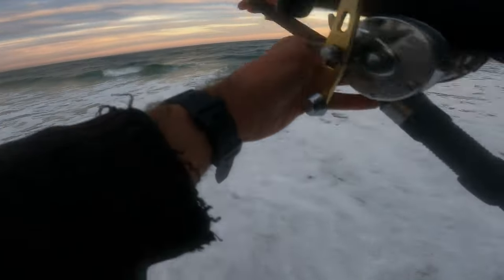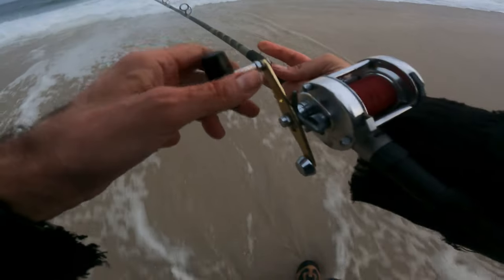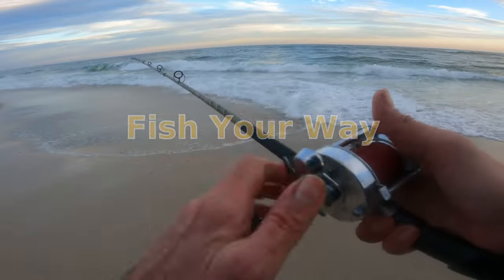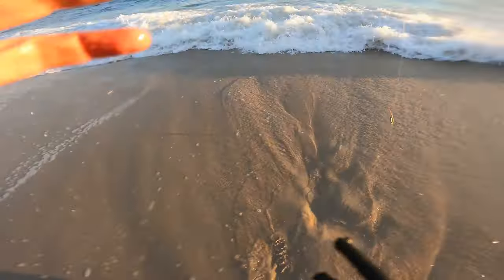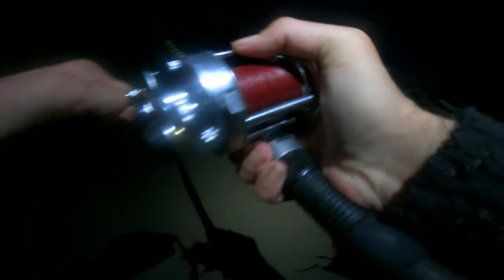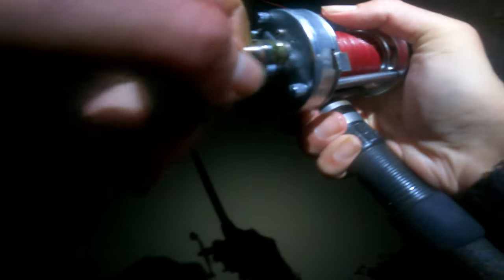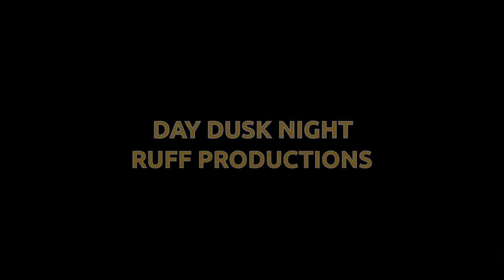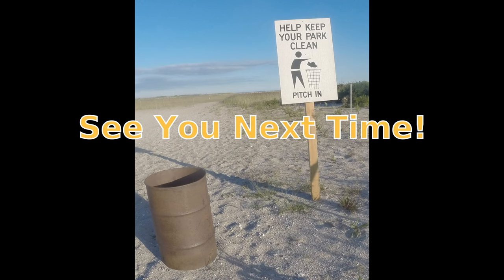Dusk Diamond & Night Needlefish - Fishing for Striped Bass in the Surf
Dusk Diamond & Night Needle - Fishing for Striped Bass in the Surf - Diamond jigs are super both day and dusk for striped bass.  Stripers love them.  Just work them like a jig right off the bottom to mid column over defining structure.  When night comes I like to switch over to a needlefish.  Close to the same idea but the non reflective surface the fish can see great.  Both lures work great!